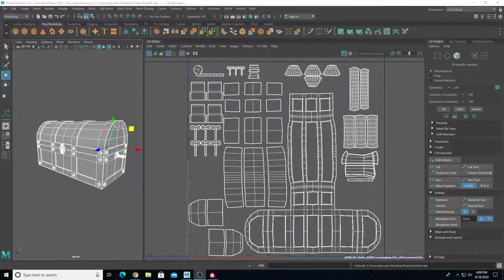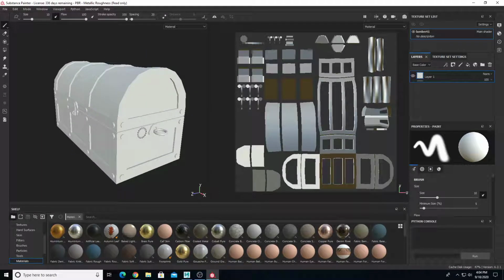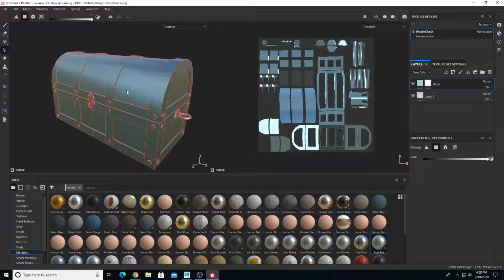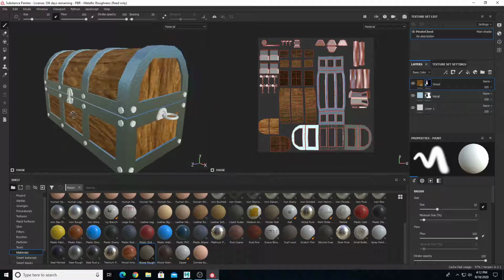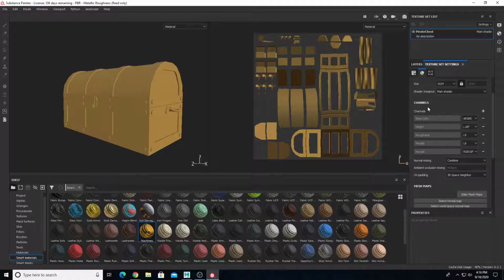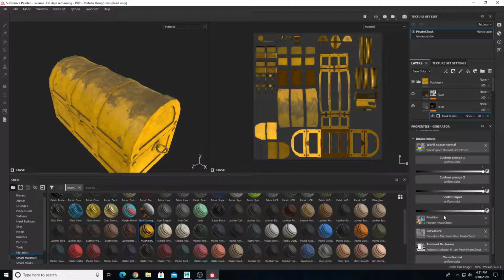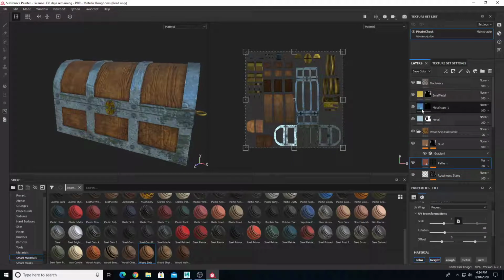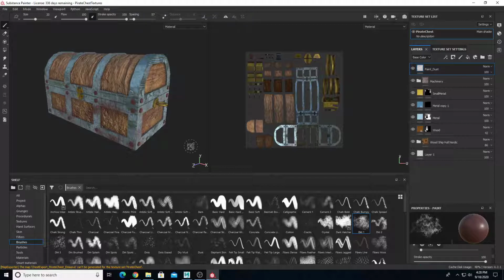Game Prop Creation Part 03 Textures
This is part 3 in the game prop creation tutorial series. This video demonstrates how to create PBR textures for a prop using Substance Painter.